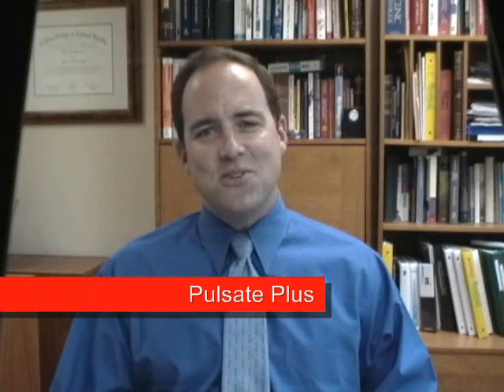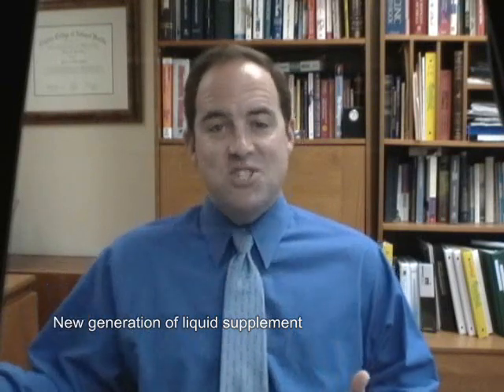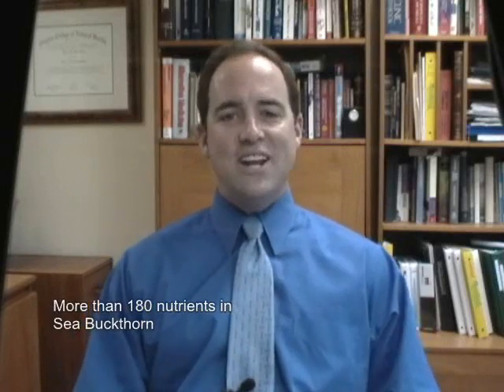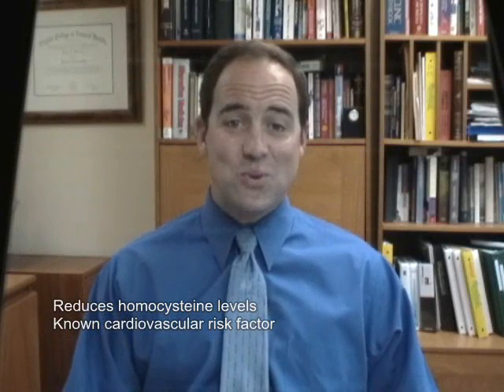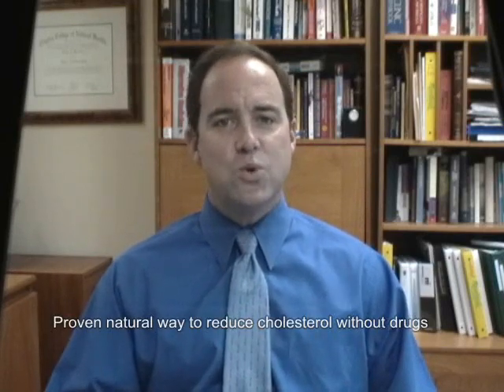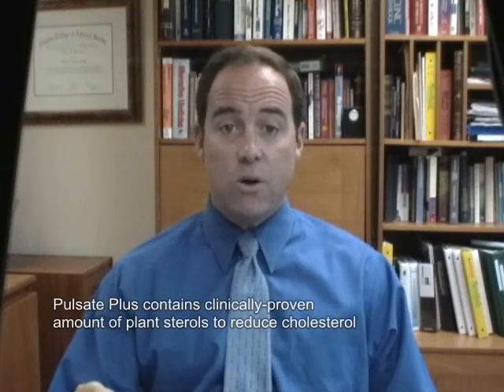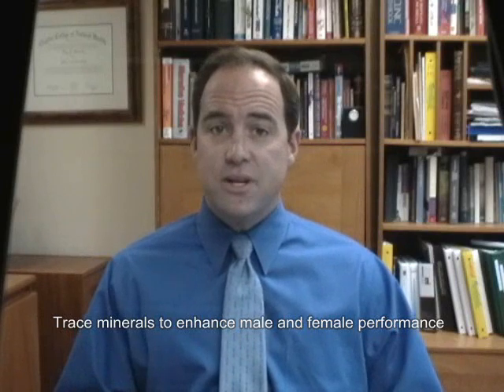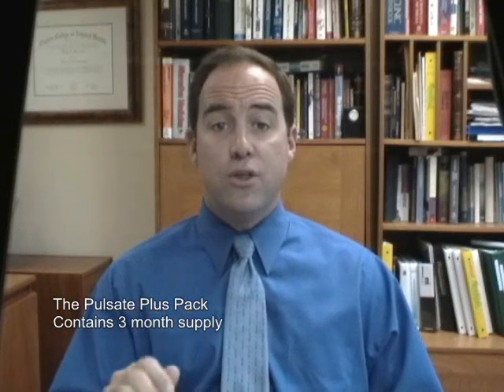The 8 Blends of Pulsate Plus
Learn about the science behind the product in this short but informative clip. Outlining the eight complete wellness blends and the scientifically proven ingredients contained in Pulsate Plus, you will understand why Pulsate Plus far outweighs the competition.